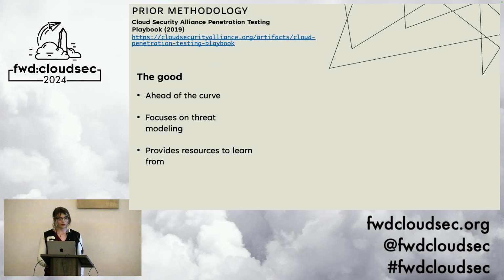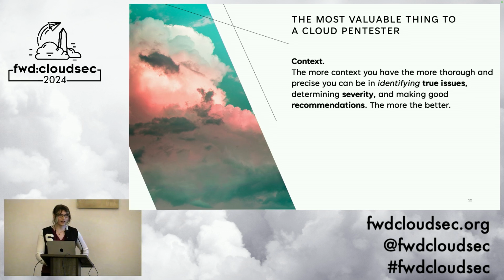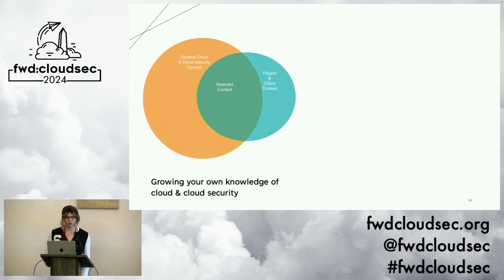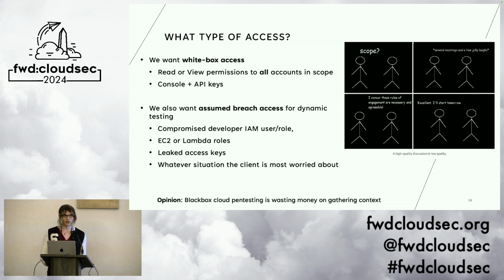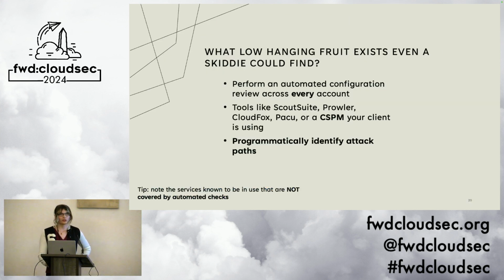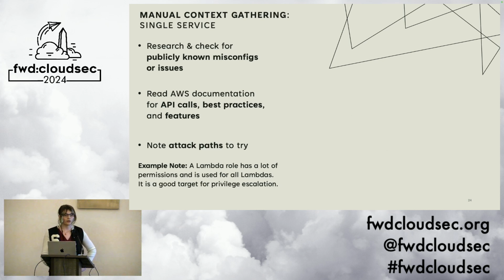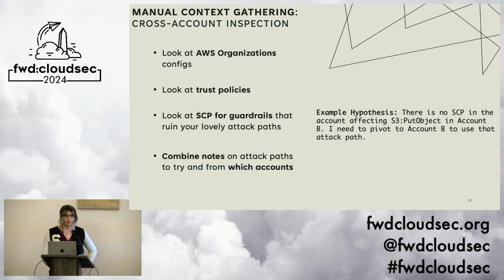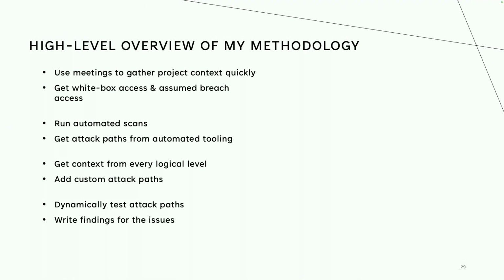Open-Sourcing AWS Pentest Methodology - Lizzie Moratti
Speaker: Lizzie Moratti (@MorattiSec)

Abstract: Cloud penetration testing has evolved significantly, providing ample learning resources, from attack technique encyclopedias to numerous security blogs. However, a critical gap remains in teaching new cloud pentesters how to integrate this wealth of knowledge effectively.

This talk addresses the critical gaps in existing AWS pentest methodologies and introduces my practical approach developed to navigate these challenges effectively. I'll also discuss the limitations of a methodology made by one person and the critical role of open source-driven methodologies in shaping industry standards.